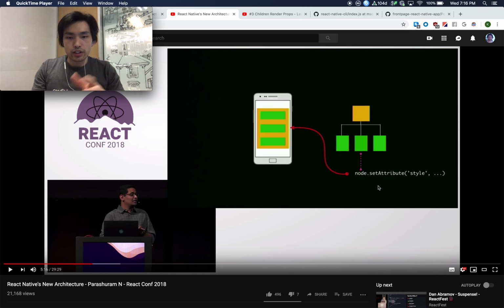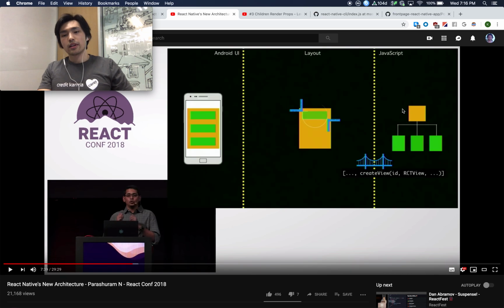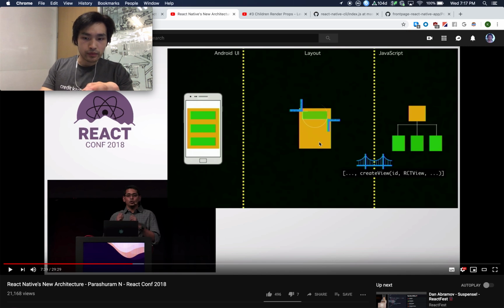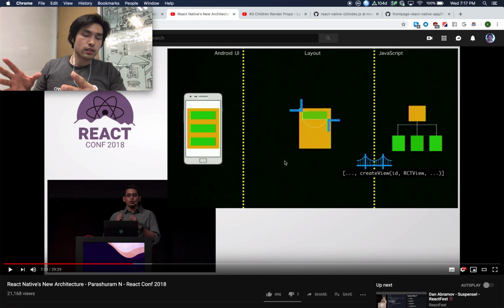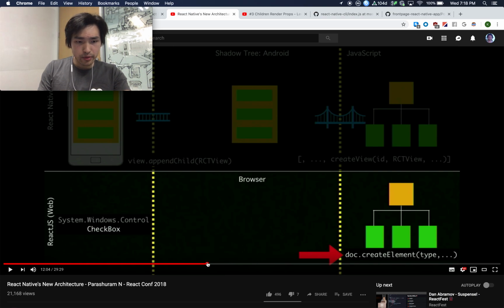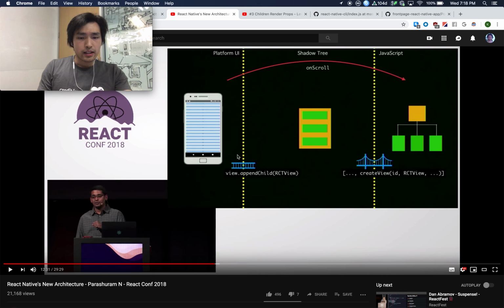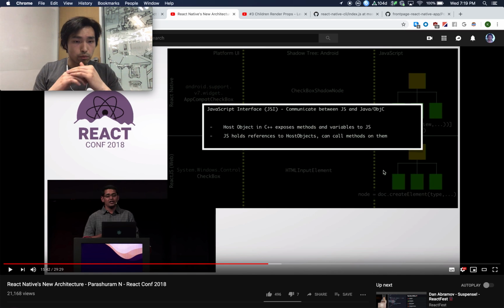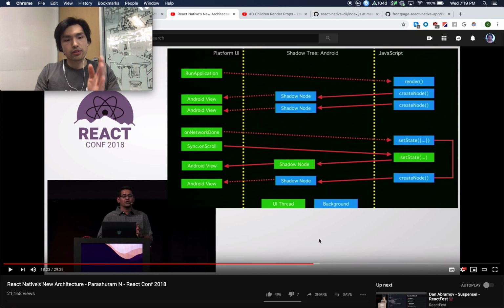React Native JSI is Inpired by React!